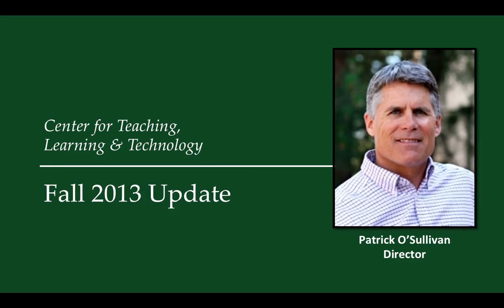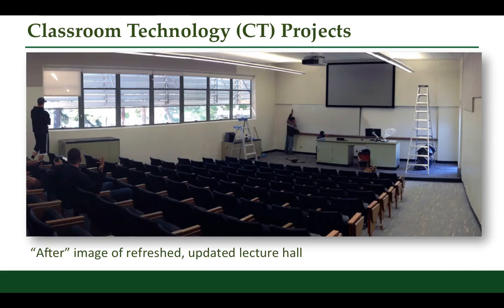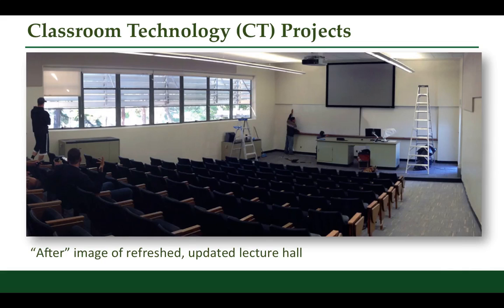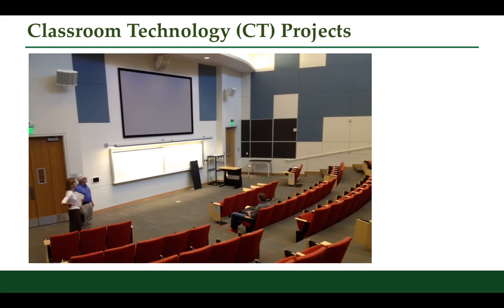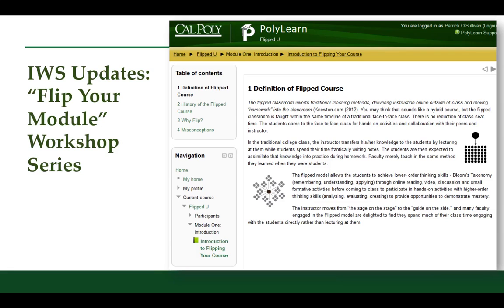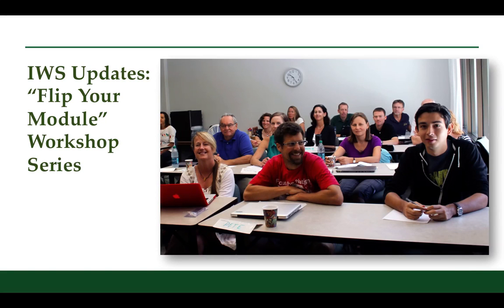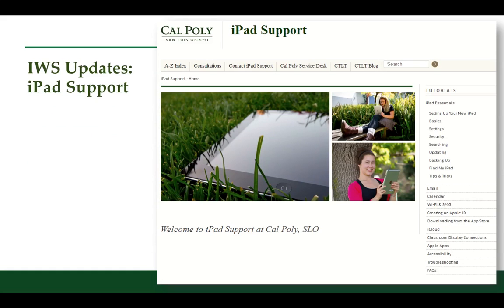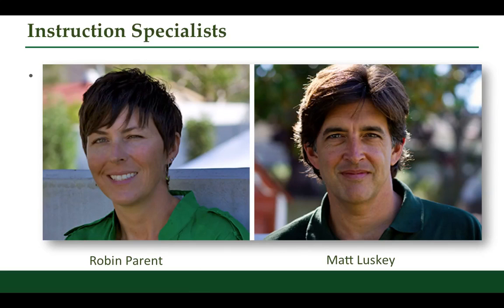CTLT Fall Update for LITAC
This is the Fall 2013 update from the Center for Teaching, Learning & Technology at Cal Poly for the Library and Information Technology Advisory Committee.